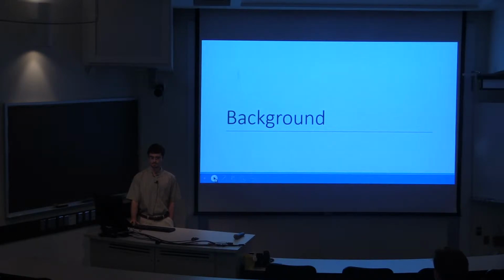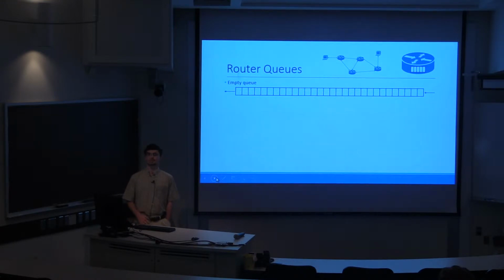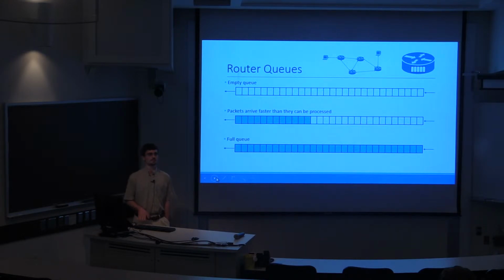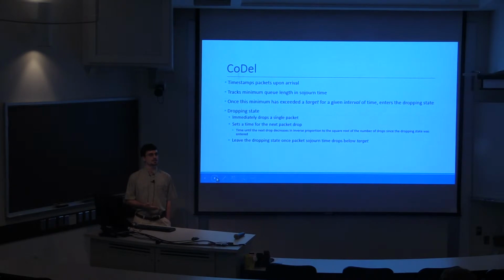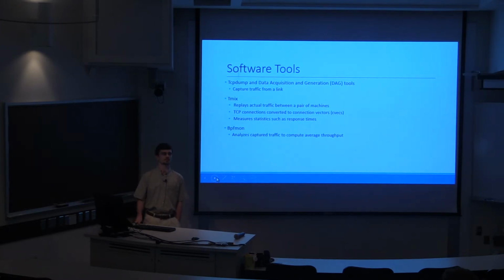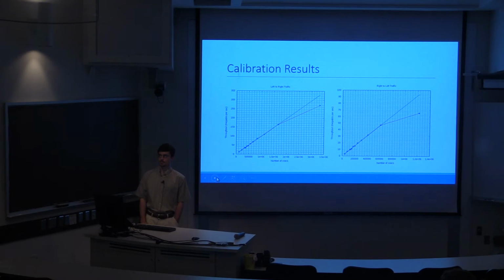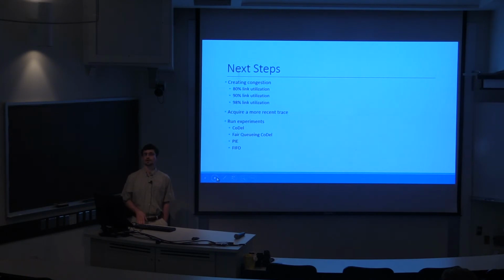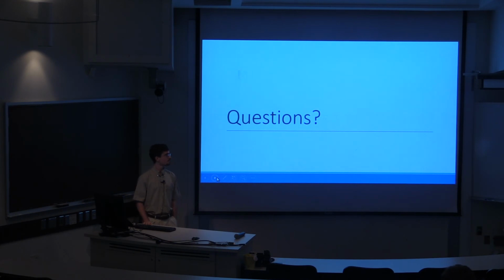Ryan Doyle - "Testing the Effectiveness of AQMs at Improving Network Performance"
This talk was given by undergraduate Ryan Doyle during the 9th Annual Computer Science Undergraduate Research Symposium in 2015. Ryan‘s research was supervised by Dr. Kevin Jeffay.

“Testing the Effectiveness of AQMs at Improving Network Performance”

As use of the Internet and the number of real-time applications that depend on it increases, network performance statistics such as link utilization and average response time become more important. Today, most routers use a basic drop tail style of queueing in which the queue is unmanaged. When the queue is full, every packet arriving at the router is dropped. TCP, the Internet’s dominant transport protocol, has a congestion control mechanism that responds to dropped packets by limiting the rate at which the affected connection sends packets. If many packets from different TCP connections are dropped by a router at the same time, all of those connections will limit their throughput, creating the potential for significant loss in link utilization. In addition to this link utilization problem, drop tail queueing allows for the potential of a buffer to fill and remain full, adding delay to every packet that arrives at the router.

Active queue management algorithms (AQMs) run on routers, replace the standard drop tail method of queueing, and manage the queue before it becomes full. By selectively dropping or marking packets before the router becomes full, AQMs theoretically limit buffer-related delay and increase link utilization by preventing the dropping of packets from many different TCP connections at the same time. In our research, we have constructed and calibrated a network designed to replay actual Internet traffic in a laboratory setting. By implementing different AQMs on the routers in our network, we can test the effectiveness of these algorithms compared to drop tail queuing and will report on the results of these experiments.

Ryan Doyle grew up in New Bern, NC. He spent much of his childhood sailing, but, as an Eagle Scout, also enjoys hiking and camping. Just prior to high school, Ryan taught himself how to program. He worked for OptoSonics, Inc. on photoacoustic angiography of the breast and was published in Medical Physics in 2010. He then attended the North Carolina School of Science and Mathematics before deciding to attend UNC Chapel Hill. Ryan is currently a BS/MS student researching the effects of active queue management algorithms on network performance.